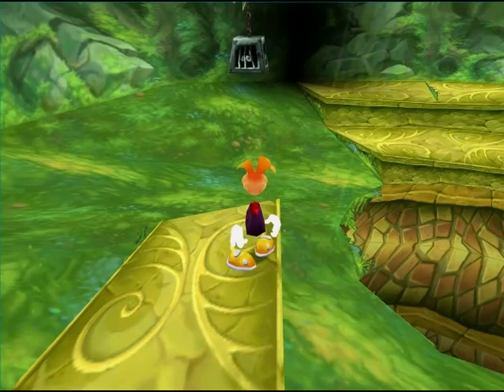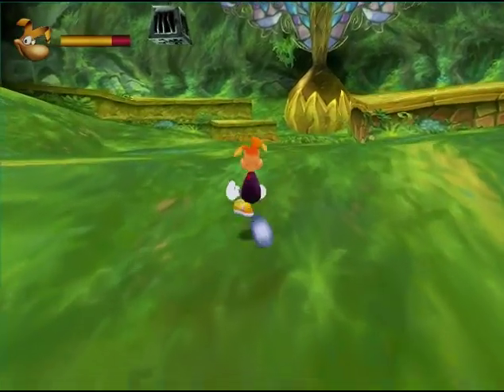Funny Clone Rayman 2 Glitch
I actually had fun with this. Sorry I sound so hush, but it's 12 in the night. This glitch happens on PC, not sure about other platforms.